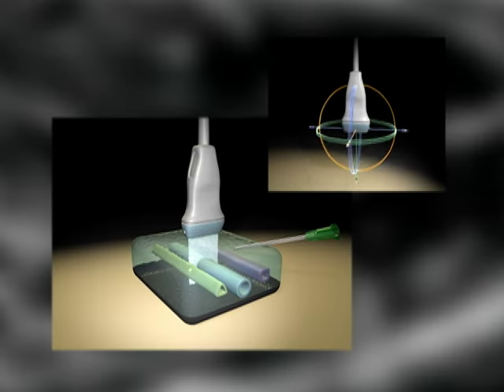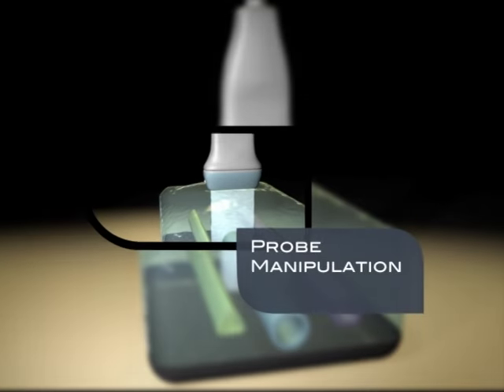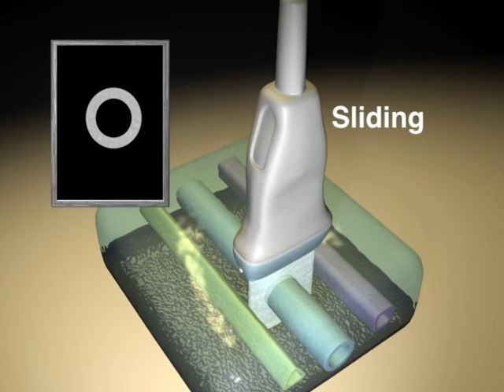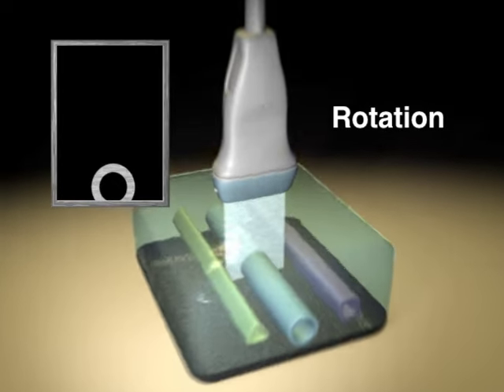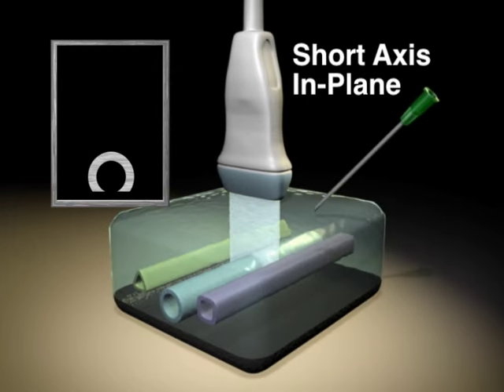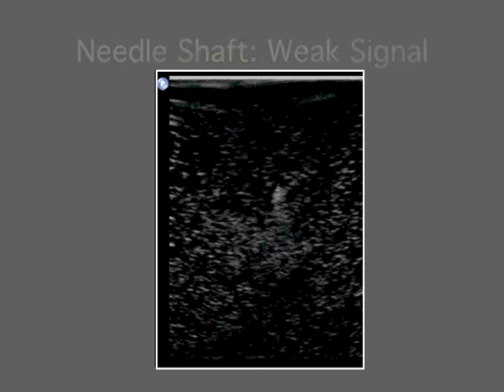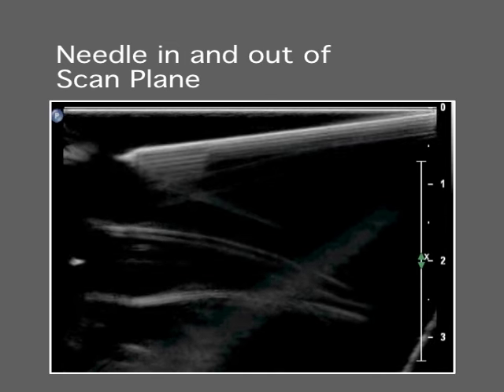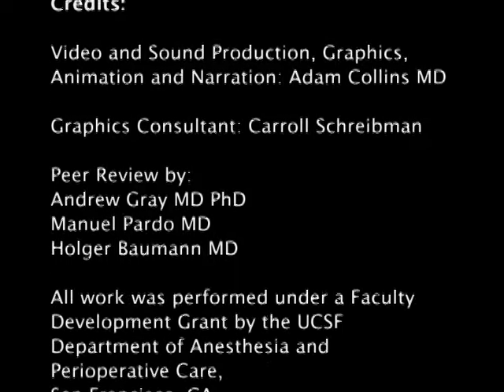Ultrasound Transducer Manipulation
This video demonstrates the principles and nomenclature for ultrasound transducer manipulation and probe/needle coordination.  This is intended for ultrasound-guided vascular access and nerve blocks more than diagnostic ultrasound.